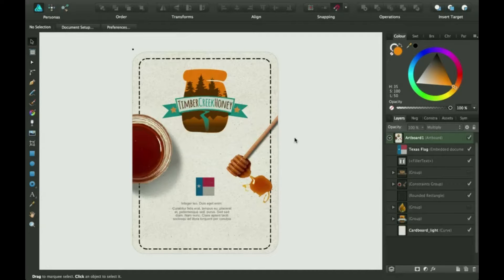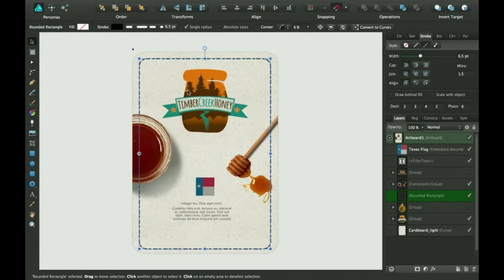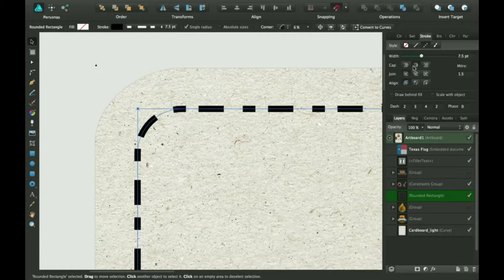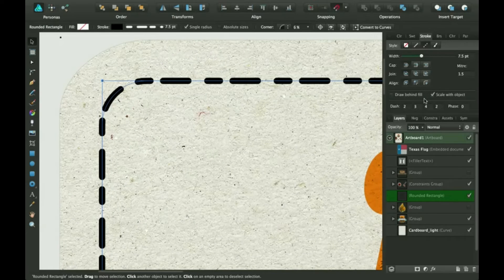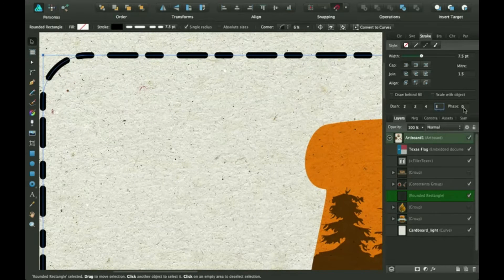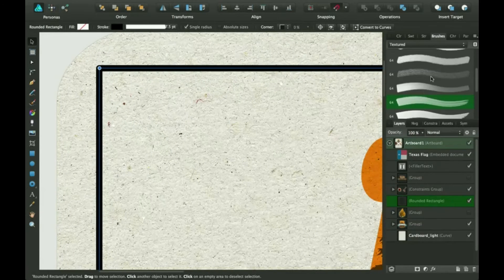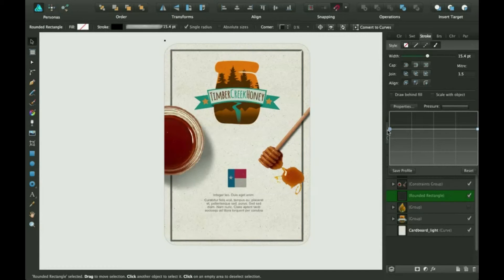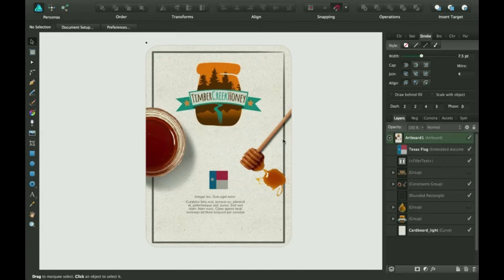How to use the Stroke Panel in Affinity Designer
In this Tutorial I (Daniel Neds) talk about how to use the different features in the stroke panel. I demonstrate how to use it, using a nice honey jar label that I had made before hand. If you want to create a label that is I denticle, or just use the pictures that I took of the honey dipper, and honey jar, you can download them for free at this link: